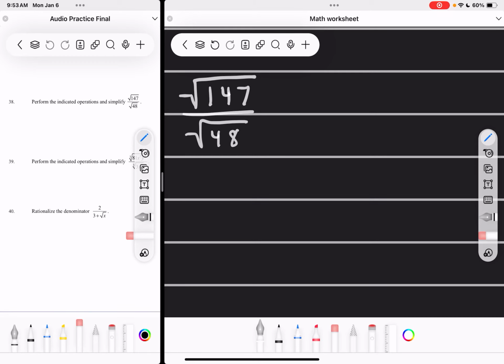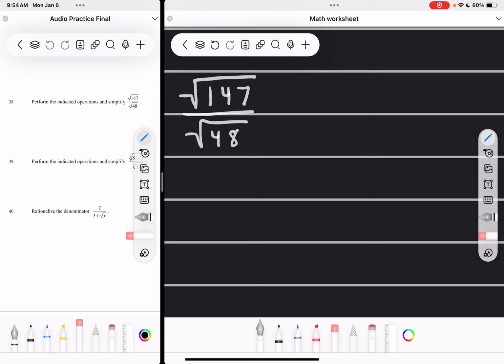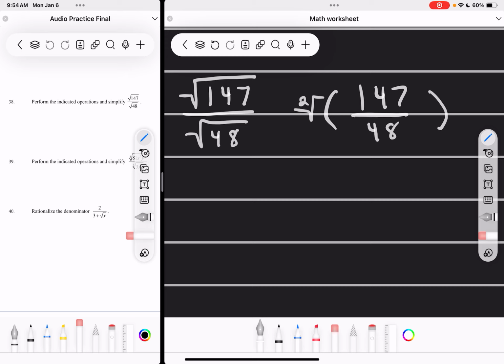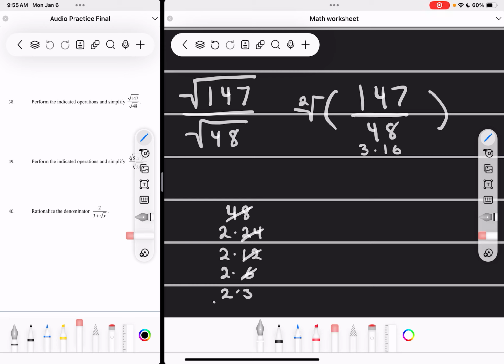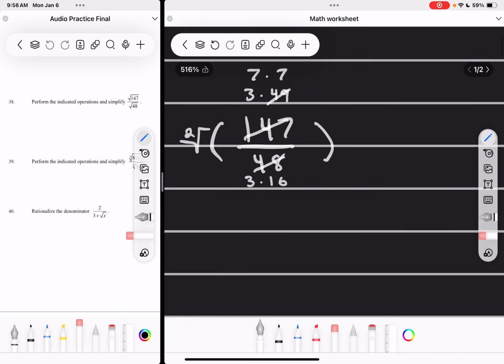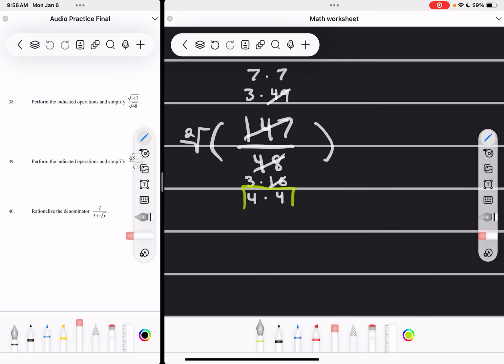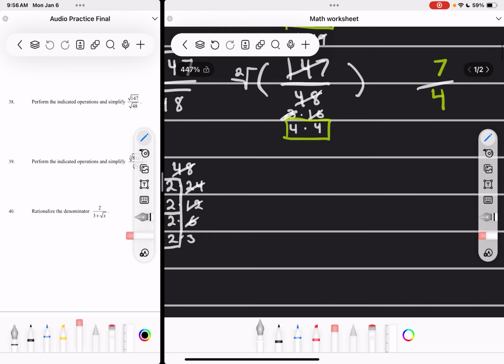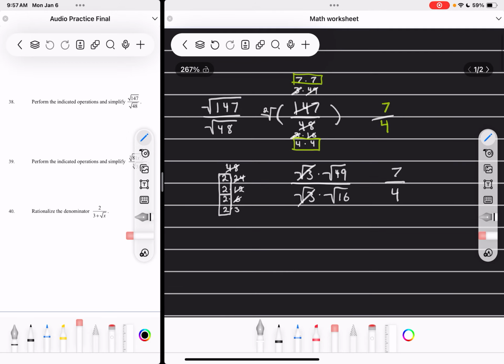Macomb College MATH1050 Practice Test Question 38